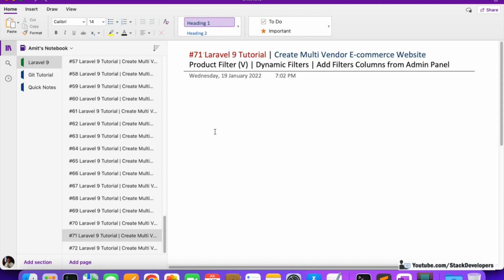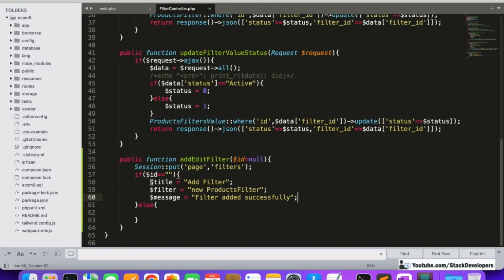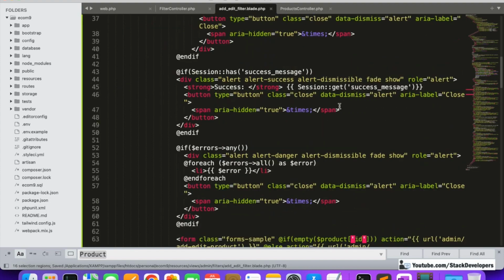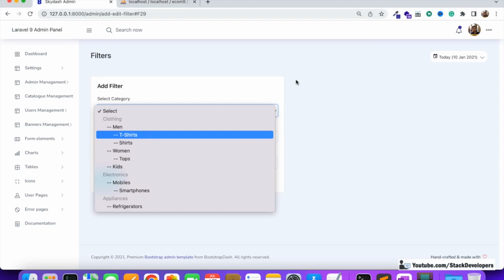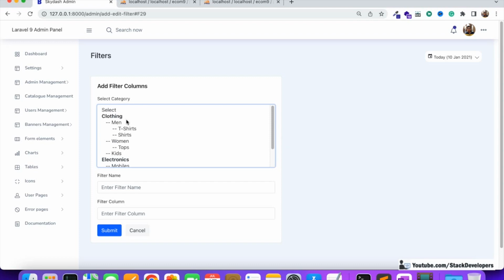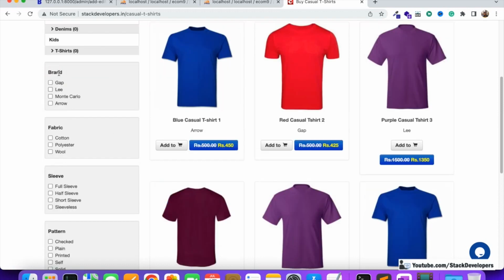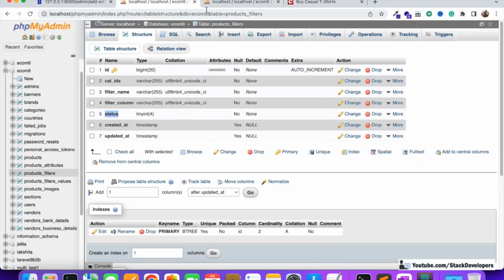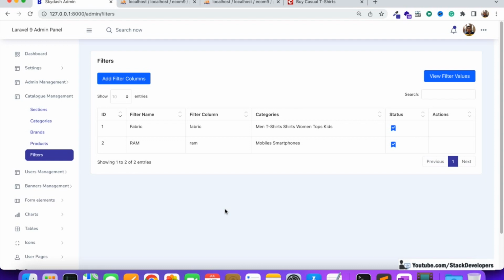Laravel 9 Website #71 | Product Filter (V) | Dynamic Product Filter | Add Filters Columns from Admin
In Part 71 of the Laravel 9 Tutorial to create a Multi-Vendor E-commerce Website in Laravel, we will continue working on a Dynamic Product filter.

In this video, we will work on adding filter column functionality that we will manage dynamically for our categories. We will create form to add Filters Columns/Names from admin panel.

Like fabric, pattern are the filter columns that we will add in database and we will add their filter name as Fabric, Pattern for display

1) Create Route :-
First of all, we will create route to add/edit the filter column in the web.php file like below:-
Route::match(['get','post'],'add-edit-filter/{id?}','FilterController@addEditFilter');

2) Create addEditFilter function :-
Now we will create addEditFilter function in FilterController in which we will fetch all categories and return to add_edit_filter.blade.php file that we will create in our next step.

3) Create add_edit_filter.blade.php file:-
Now we will create add_edit_filter.blade.php file at path resources/views/admin/filters/ in which we will create form to add filter name, column and will select category. As one filter can be applied to multiple categories so we will make its name as array with multiple option.

4) Update addEditFilter function :-
Now we will update addEditFilter function to insert the filter details in products_filters table.

We will also alter the products table to add a filter column dynamically.

In next video, we will work on adding filter values for the filter columns.